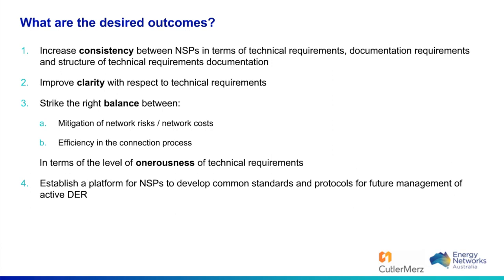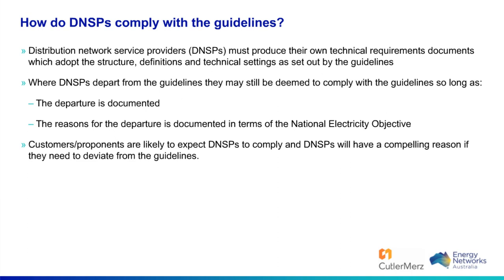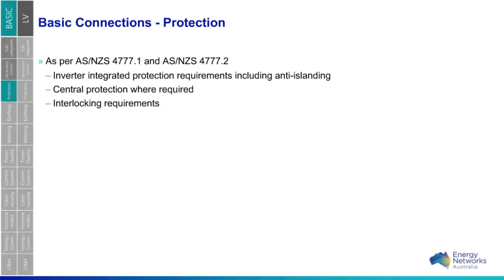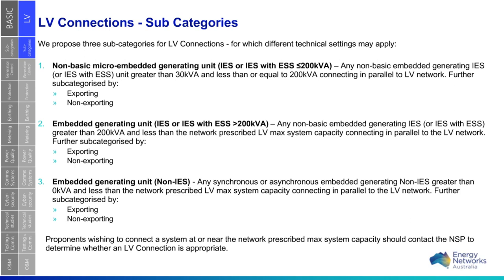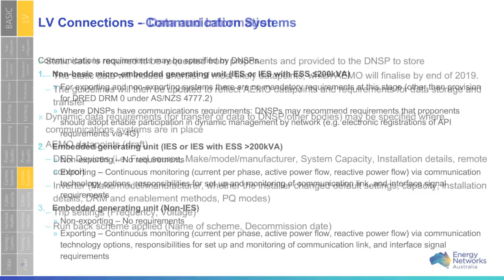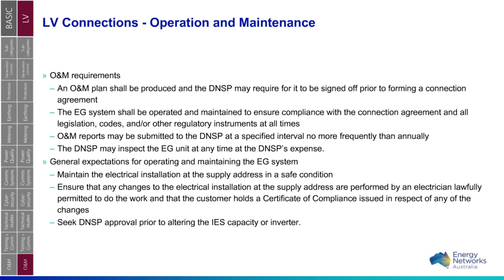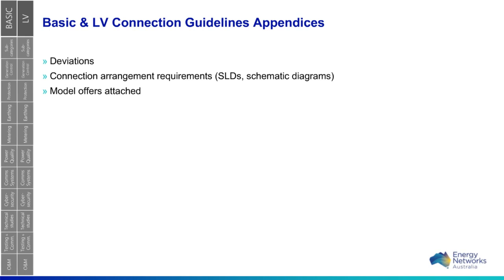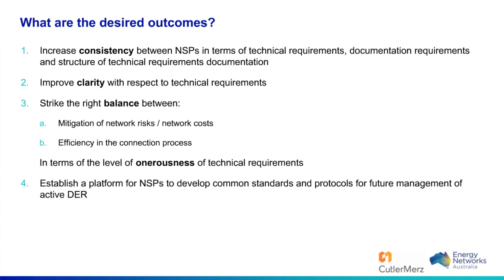National DER Connection Guidelines - Basic and Low Voltage Connections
Webinar, 6 December 2018

Hosted by Energy Networks Australia